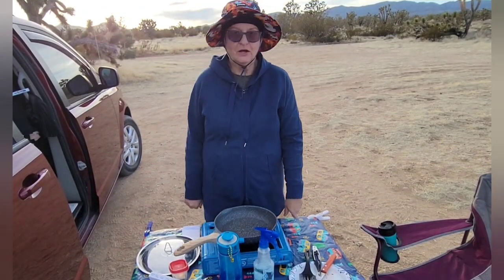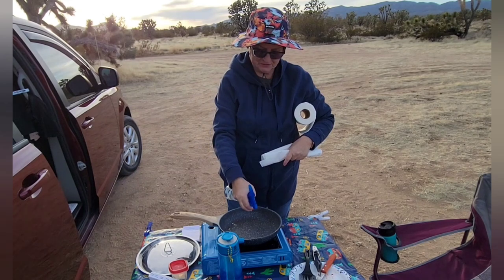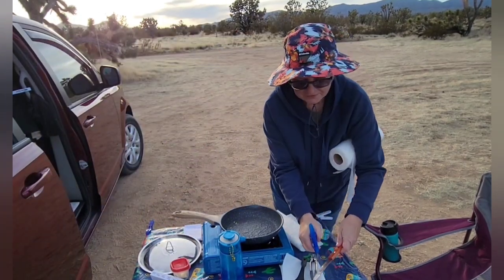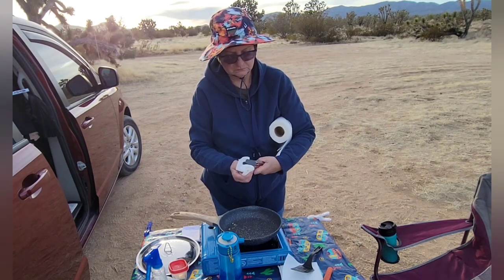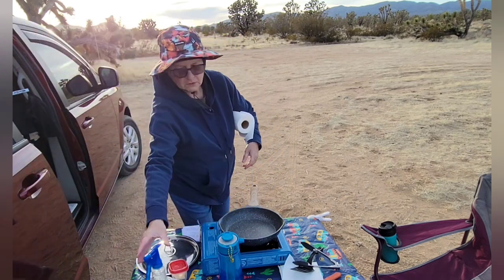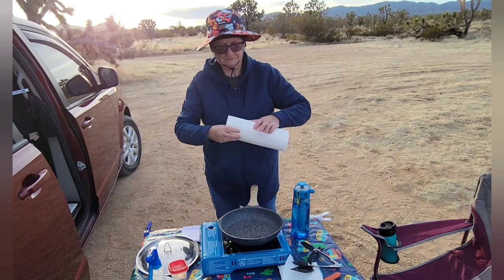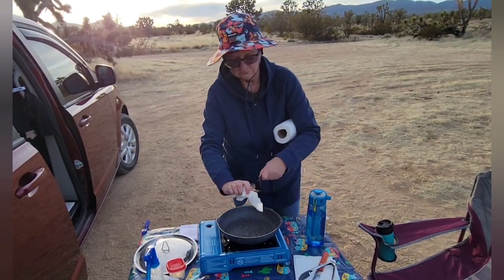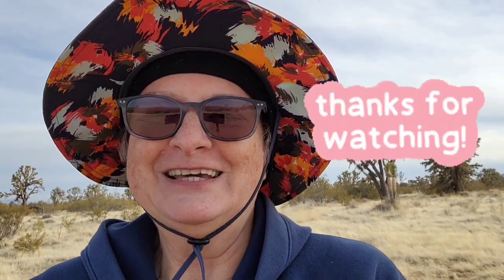I've got a dirty little secret! Let me show you how I wash dishes! No Build Minivan Camper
In today's video I will be showing you how I wash dishes with very little water!